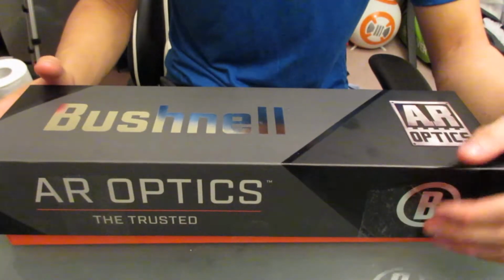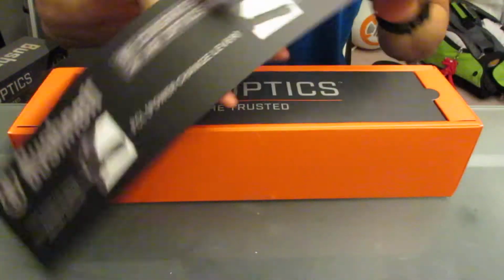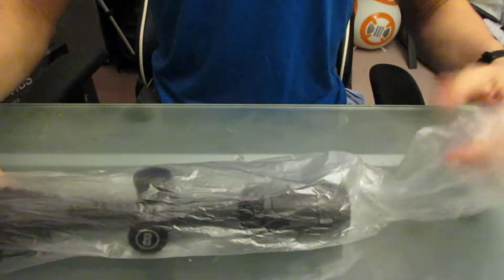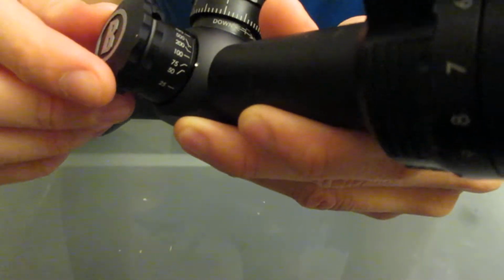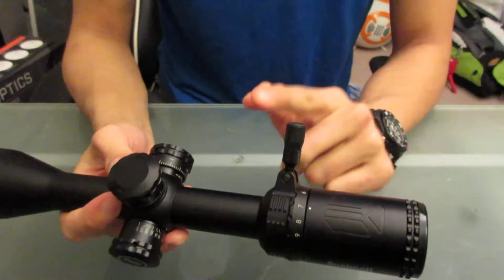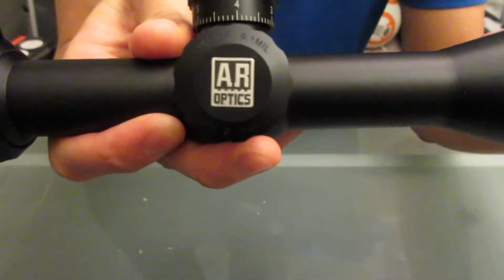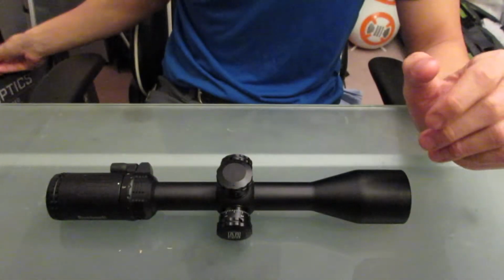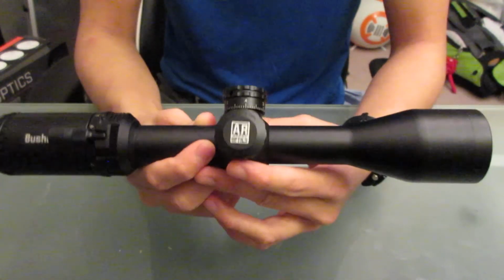Bushnell AR Optics 3-9x40mm Scope Overview *New Model*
I think this is a very promising value-oriented scope. Packed full of features you'd regularly see on much higher priced glass. Waterproof (not rated to any IPX standard) and durable, this Bushnell product screams great value to me.